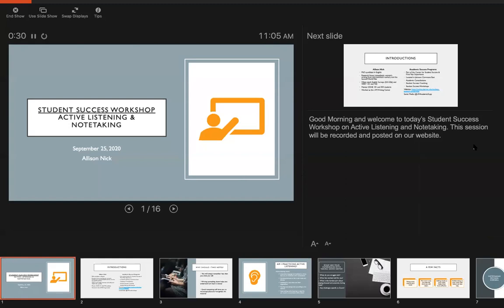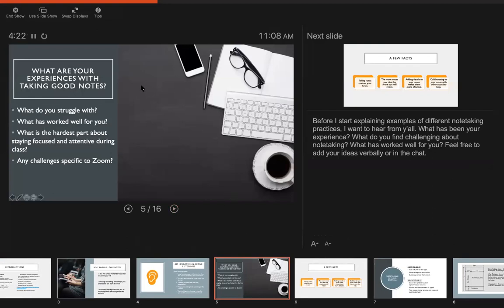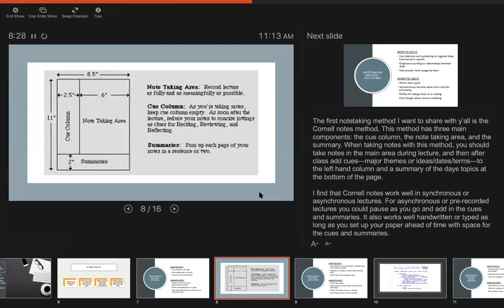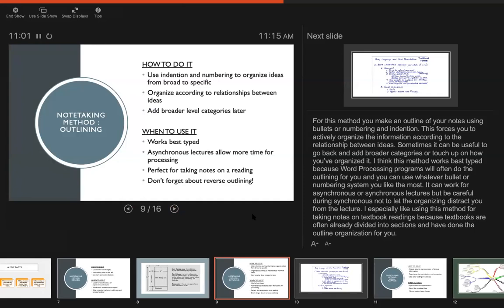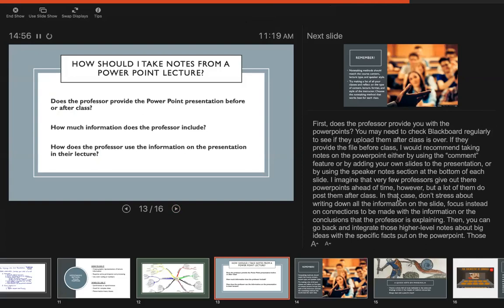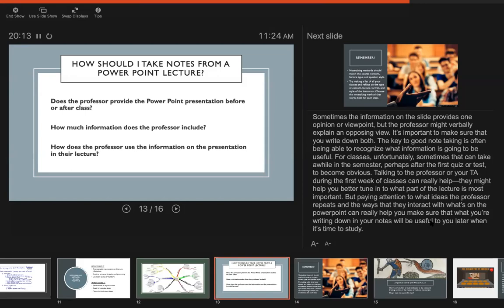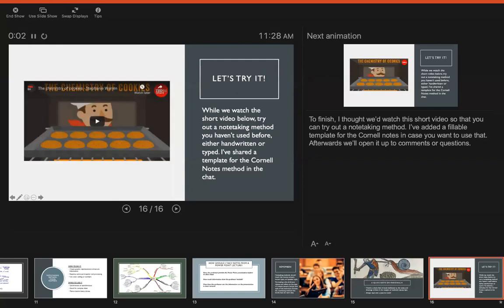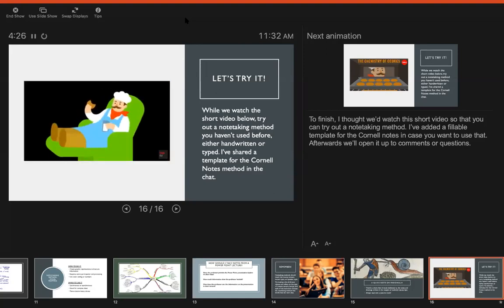Active Listening and Note Taking Strategies Workshop - October 2020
Active Listening and Note Taking Strategies Workshop
October 2020
by Allison Nick, GA Academic Mentor

Student Success Workshop
Academic Support Programs
Center for Student Success and First-Year Experience
The University of Mississippi

Johnson Commons East; University, MS 38677